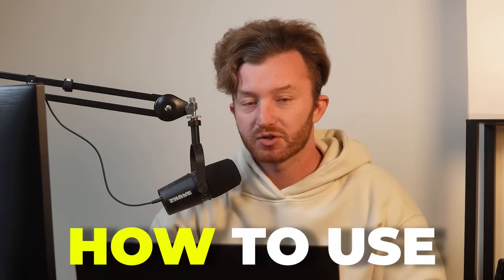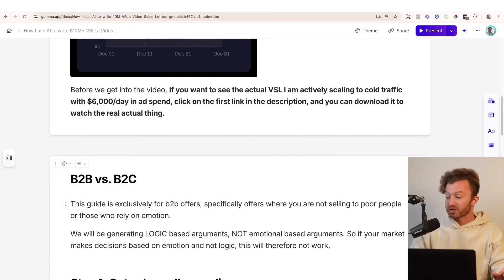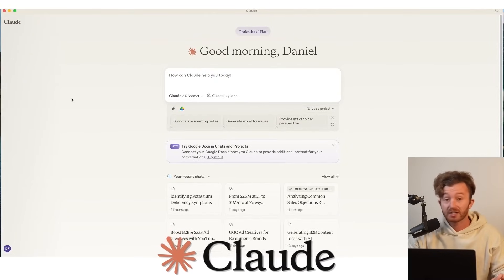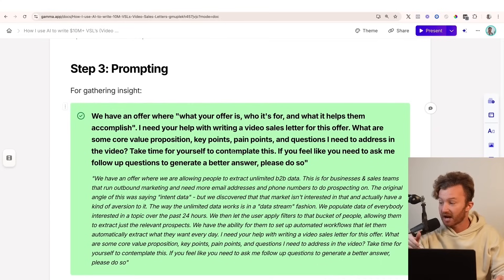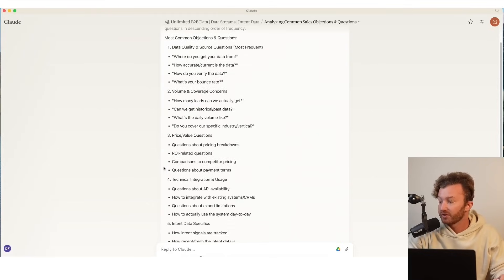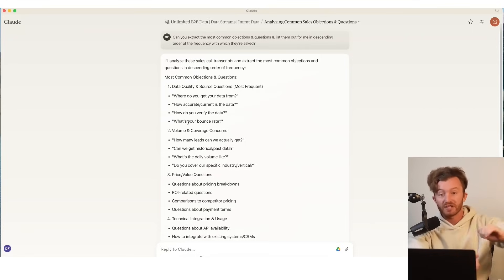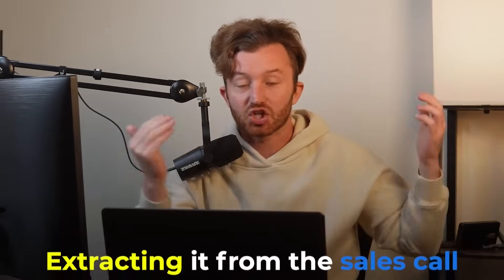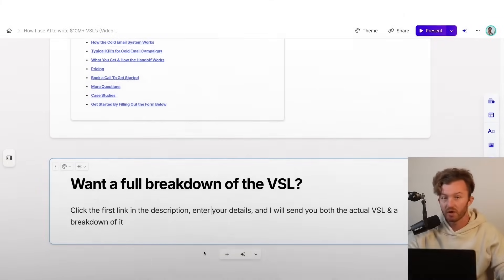My $10M VSL Script - How to Use AI to Write Video Sales Letters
We're hosting a LIVE 5 Day Challenge teaching you Offers, Client Outreach, Sales, Fulfillment, and Funnels.

This video walks through how I use AI to write video sales letter scripts that make more sales. It's for agency owners, b2b offer owners, and anybody trying to sell services online - specifically for b2b offers.